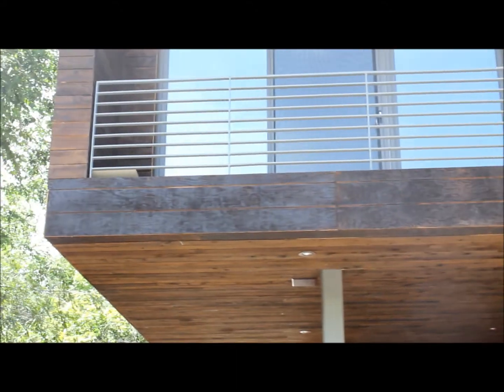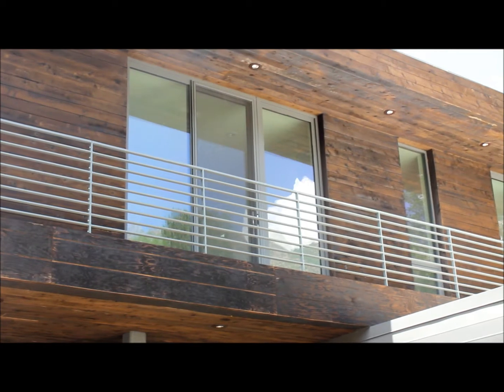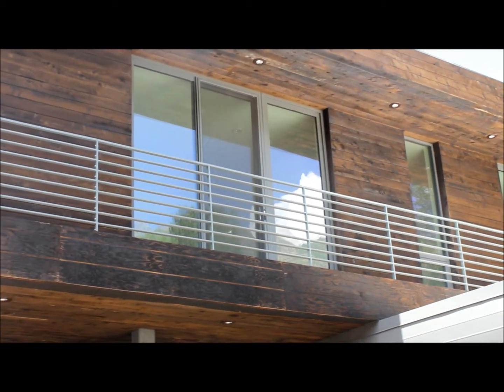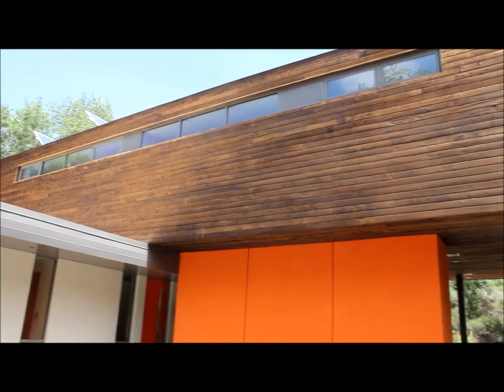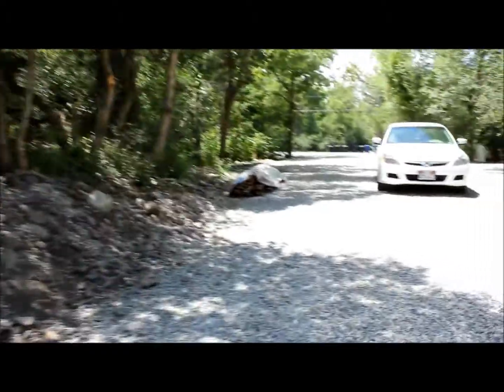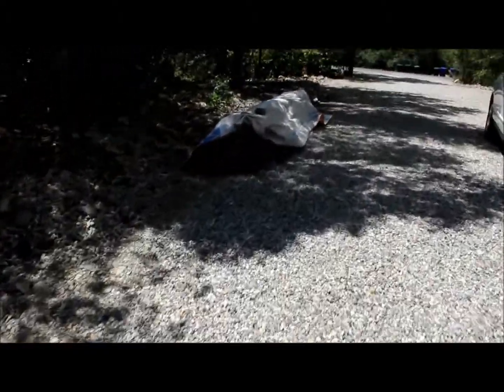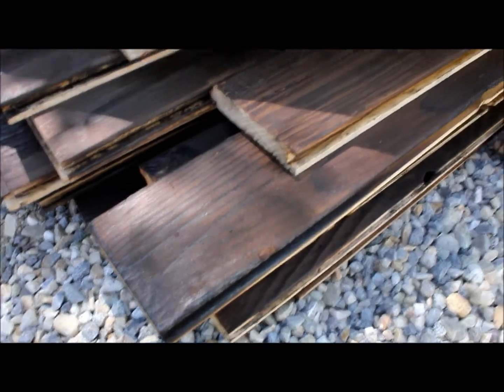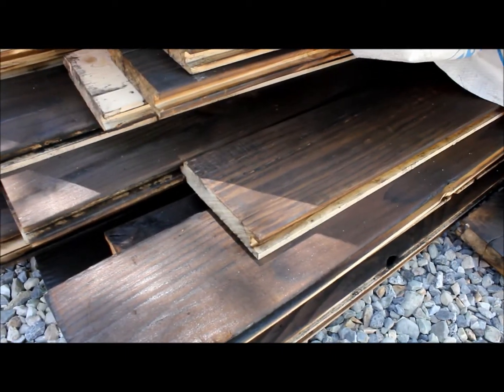Tall Pines 1x6 Cedar Fine Line Burnt Finish